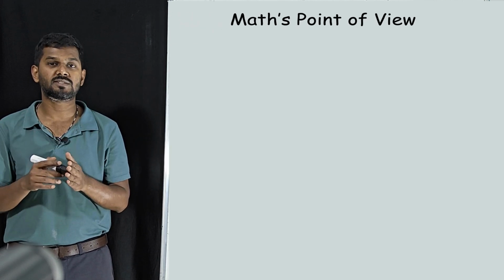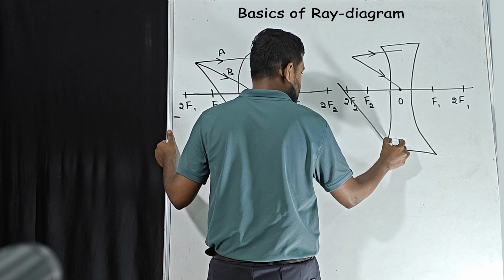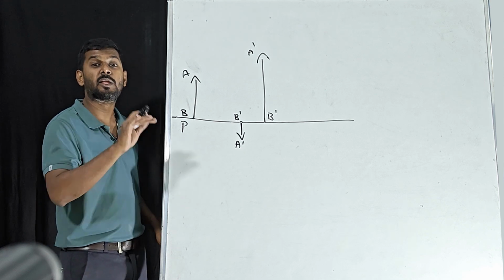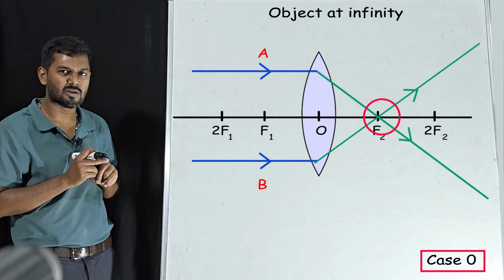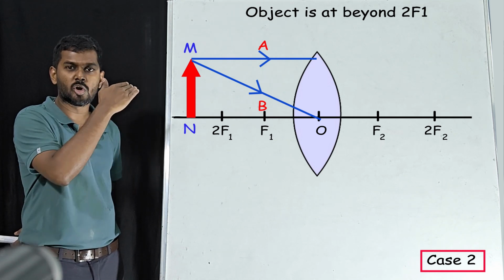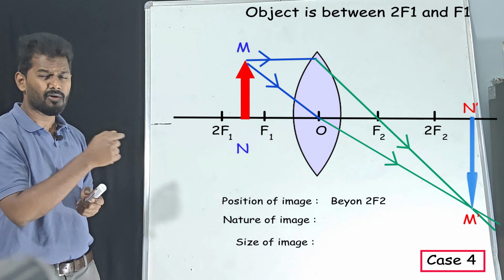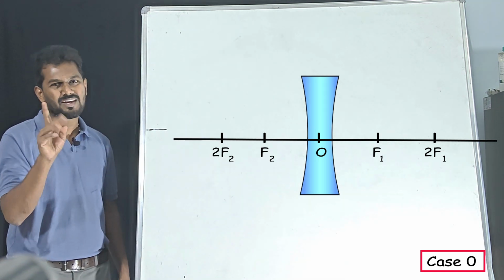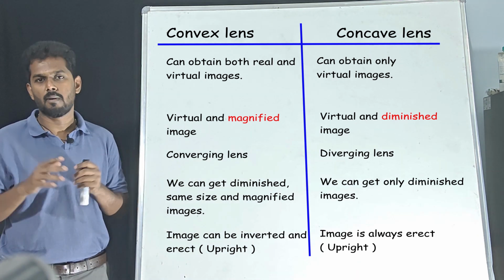selinapublications | Lens | Formation of Image | Part - B | Concept